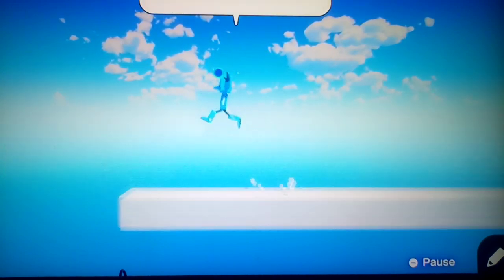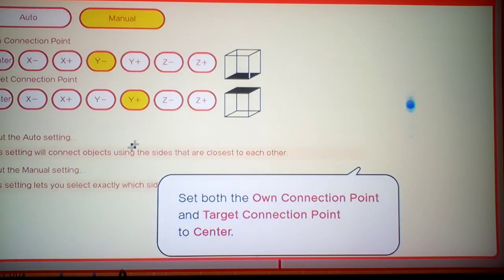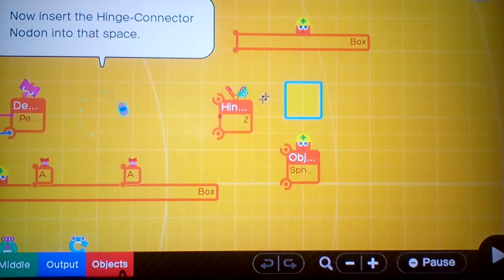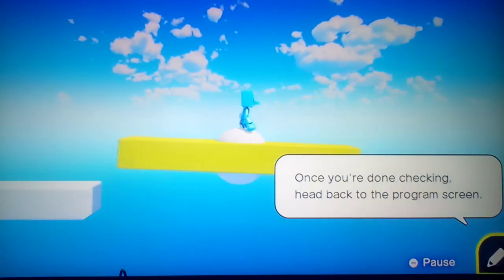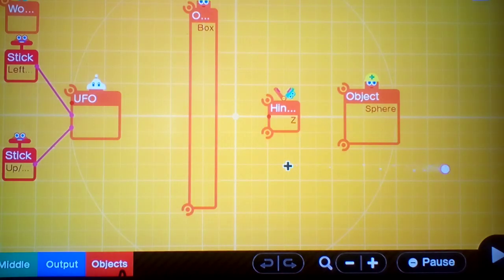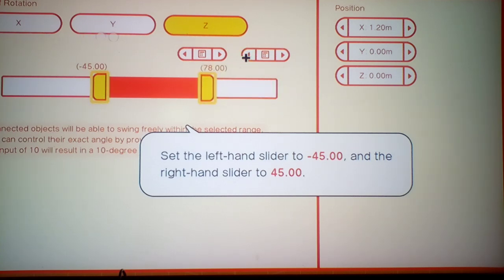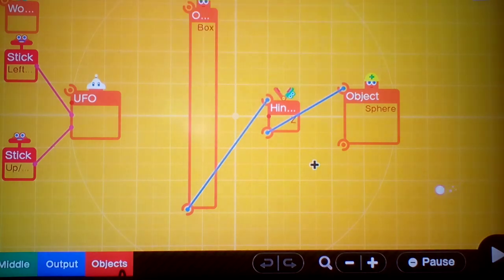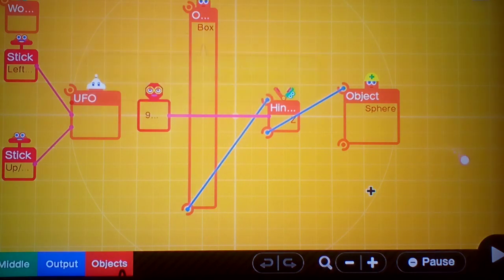Let's play Game Builder Garage Part 42: We Learn About Hinge Connector Nodon & How They Work